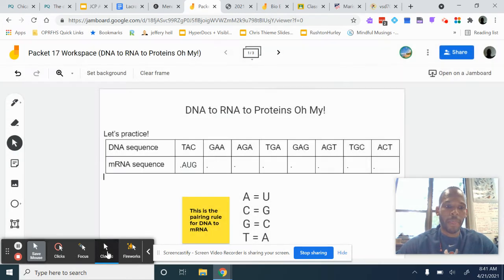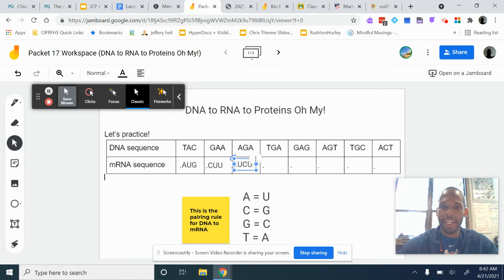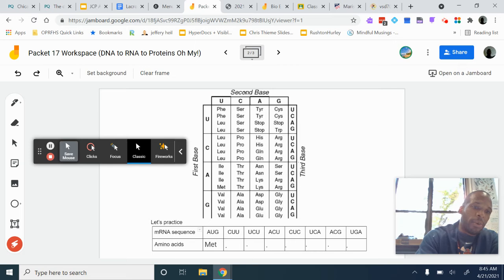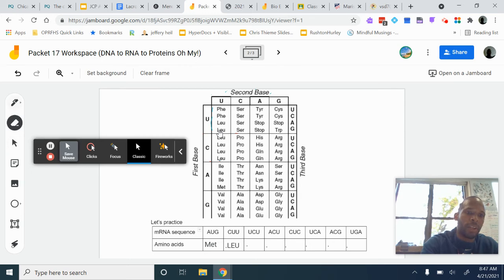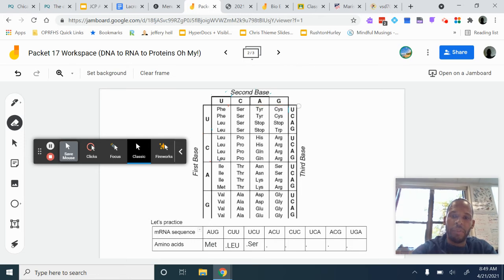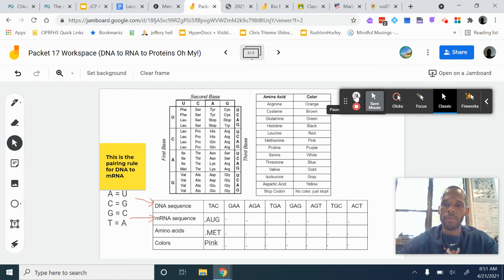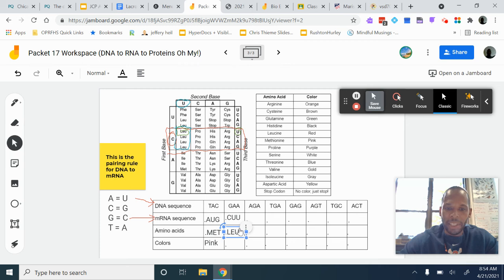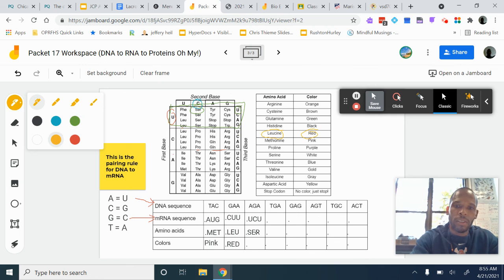Packet 17 Workspace (DNA to RNA to Proteins Oh My!)